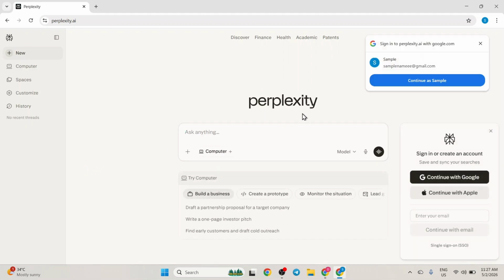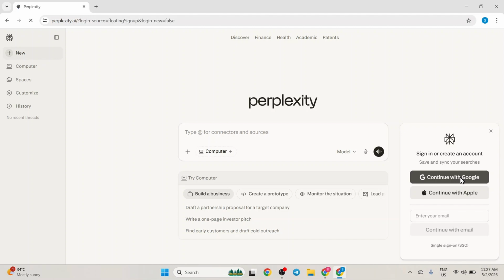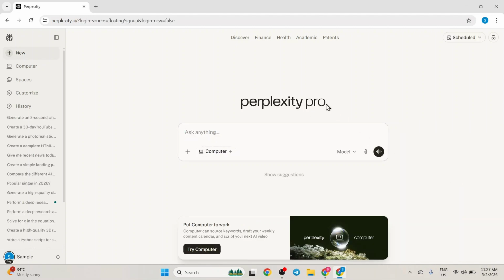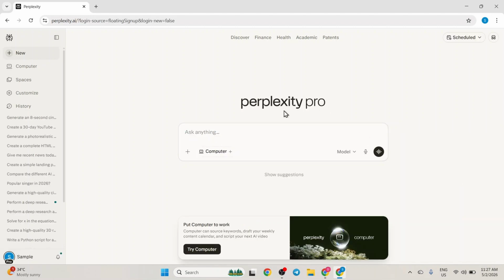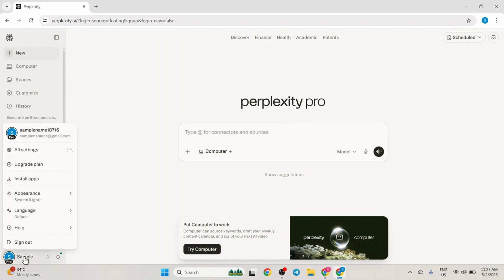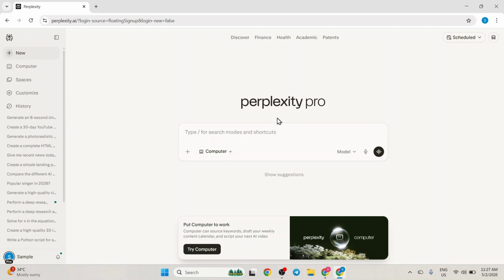How to Get Started With Perplexity AI - Tutorial